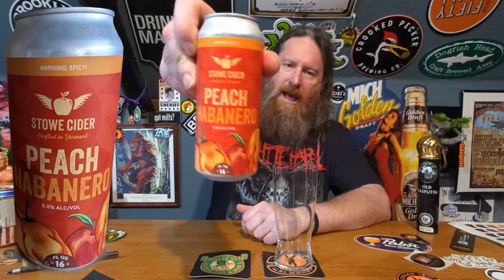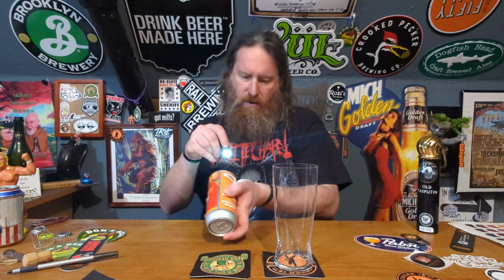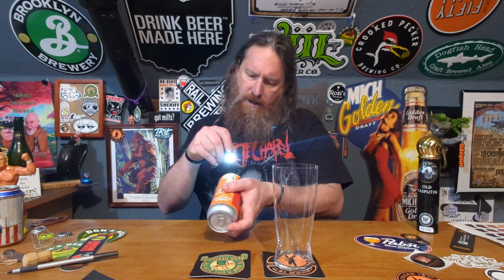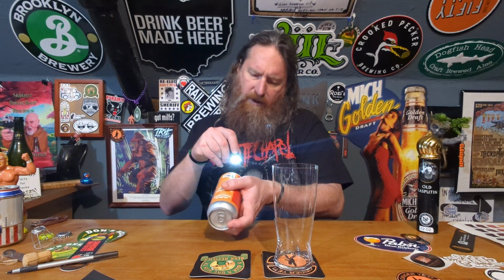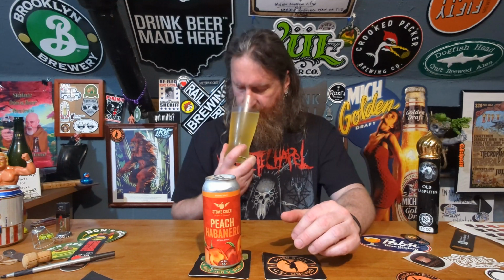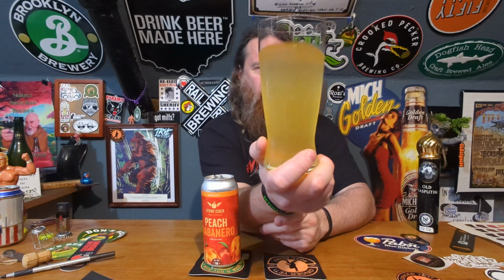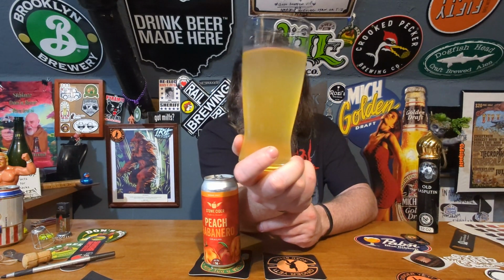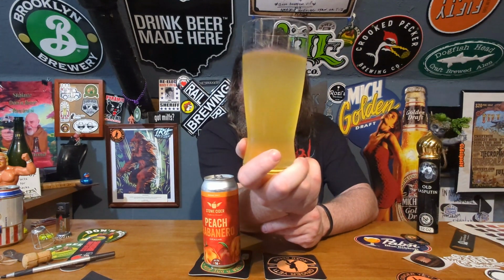Peach Habanero Cider from Stowe Cider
Yes, I am reviewing a cider.  I picked this up from Halftime beverage @HalfTimeBeverage ) for $6.99. I ordered a few ciders because the @urbanvikingalereview had reviewed a few and in the comments he mentioned that I need to try some ciders.  Thank you for the inspiration!  If you do not know who he is go check out his channel, he is an OG beer reviewer!  This 5.5% abv cider from Stowe Cider out of Vermont was made with fresh peaches and purveyed habanero. It poured out hazy whiteish color that looks yellow on camera.    On the nose it was very strong peach, some noticeable apple scent and an almost imperceptible peppery scent.  The flavors were sweet on the front end with a nice hint of fresh peach and fresh apple.  On the finish there was a good habanero flavor with some back of the throat heat and a dry finish.  This was a lovely cider that I thoroughly enjoyed.  If you like spicy sweet beverages this is for you!

I am probably forgetting to put something here but no one ever reads this anyways!

T-shirt from:    @WhitechapelTV

Thank you to the Winemakers Shop for the awesome SRM Chart on your website!

Intro created by:    @ShanesCraftBeerReview
Intro Voice Over By:   @ericbauthor      @TheGuyWhoSaysOhYeah

Beer Review No.  474

If you would like to buy me a beer I currently accept BTC, ETH & Doge.

BTC:   bc1qdu30fm5ssvn4h70vdz3h4csand0yj6xnwe7k5j
ETH:  0x87EFE2FfDF1f49B679B037cc1c9E6FE0a9e2227a
Doge:  DMqYiqkUdVzQKkXLbjuTtmWsFjfjQpFF3j